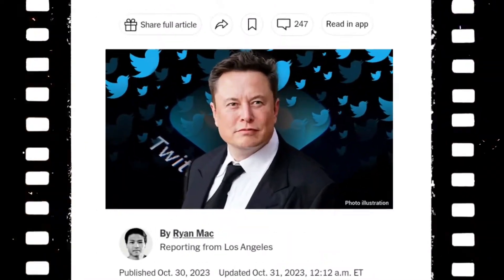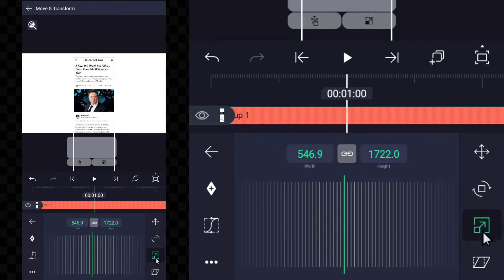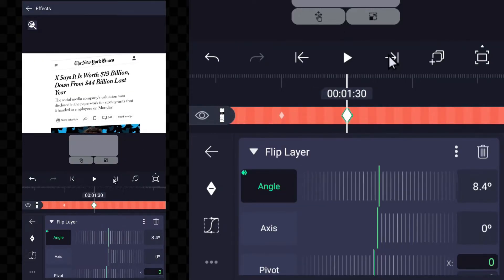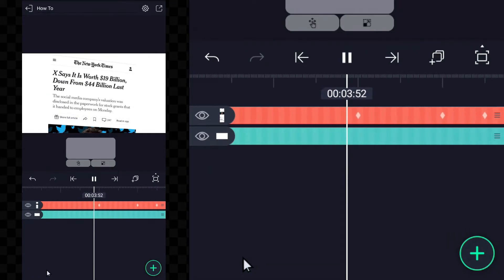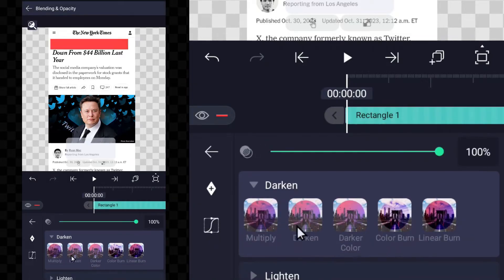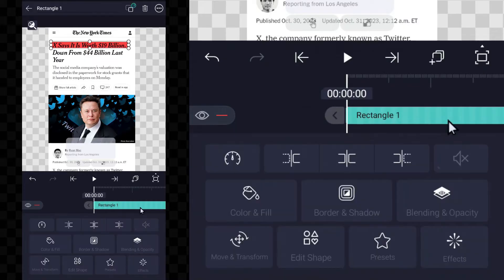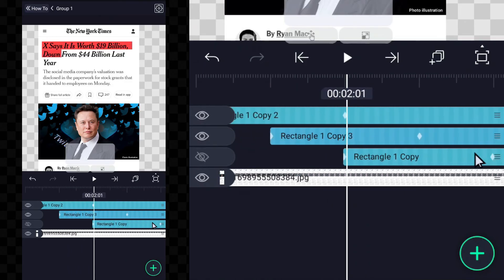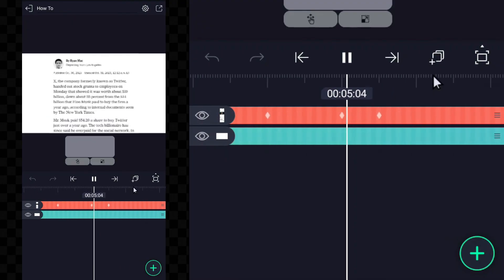Paper Highlighter Animation Like Dhruv Rathee & Vox || Alight Motion Tutorial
Learn how to create a paper highlighter animation like Dhruv Rathee, Vox And Soch by Mohak in Alight Motion. News article video editing video editing tutorial dhruv rathee video editing in mobile paper highlight animation in alight motion

This tutorial is perfect for beginners and experienced video editors alike. You will learn how to create a realistic paper texture, add a highlighter effect, and animate the text to highlight important information.

This type of animation is commonly used in explainer videos, news videos, and educational videos. It is a great way to make your videos more engaging and visually appealing.

Topics Covered:
1. how to edit like Soch by Mohak
2.how to edit like dhruv rathee
3.how to edit like vox
4.News article video editing
5.dhruv rathee video editing in mobile
6.paper highlight animation in alight motion
7.highlighter in alight motion
8.how to make videos like dhruv rathee in alight motion
9.how to make videos like vox in alight motion
10.how to make videos like Soch by Mohak in mobile

Spidy Tuts